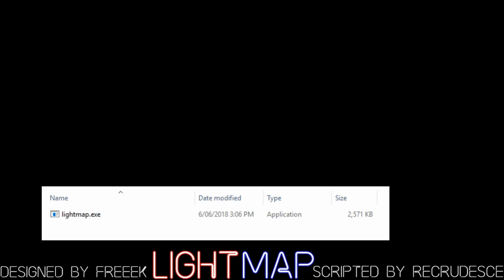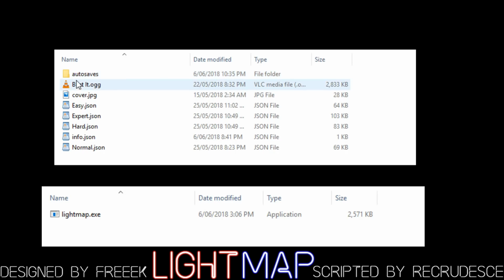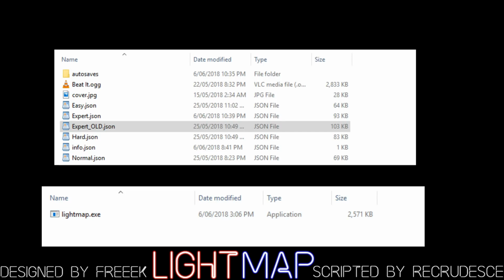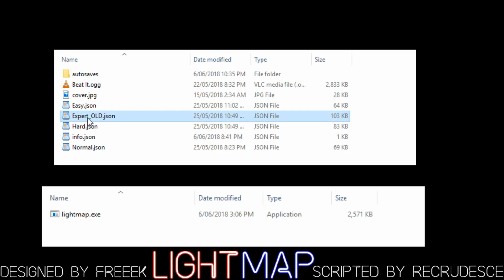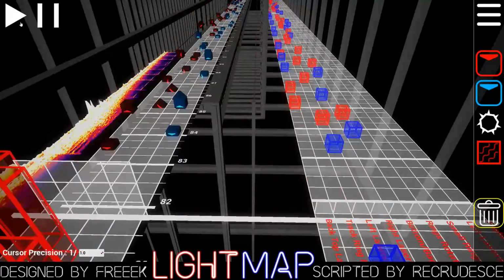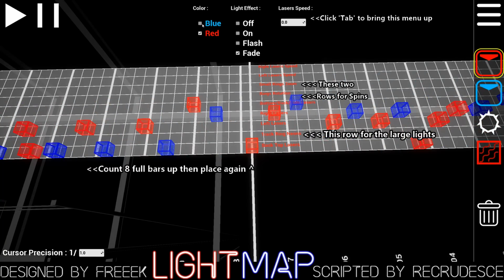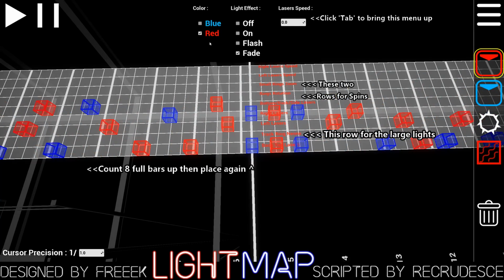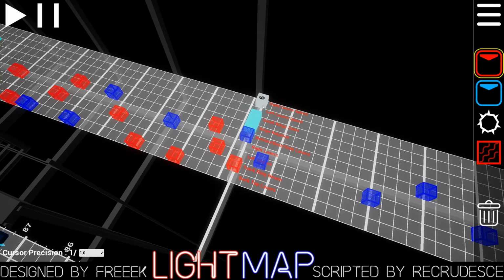LightMap! Automatic Lighting for BeatSaber custom maps! Scripted by Recrudesce, Designed by Freeek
Final song chart 'Furiosa Melodia : gmtn' charted by Roffle.